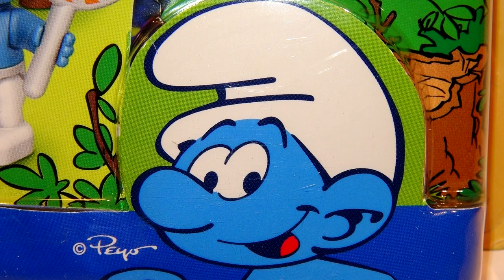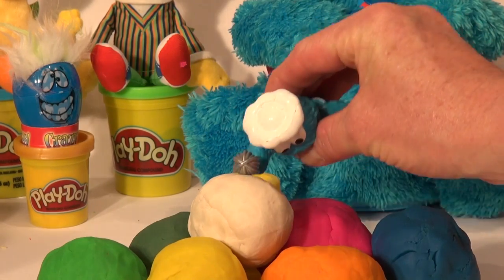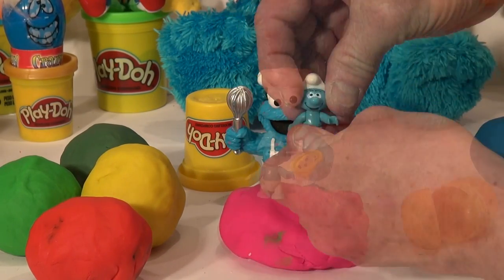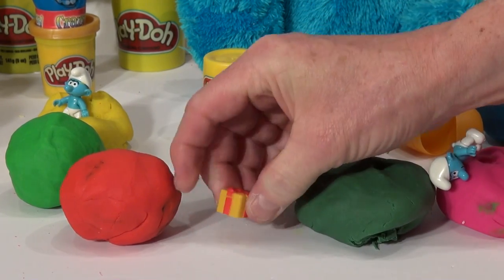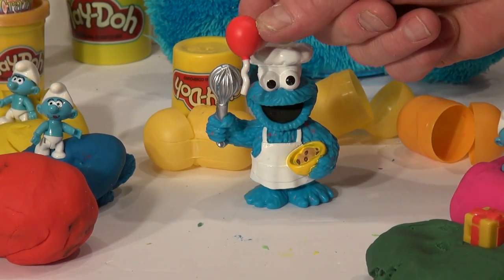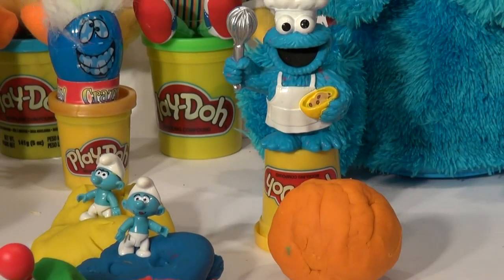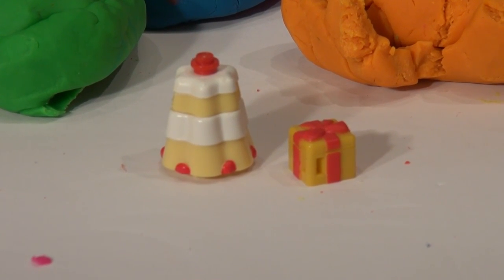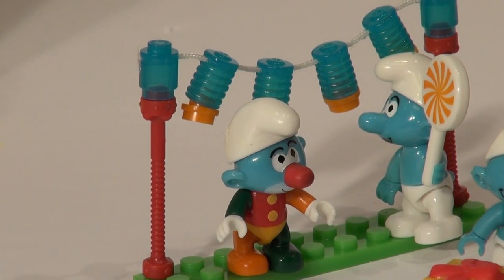8 Play Doh Surprise Eggs from the Smurfs Celebration Mega Bloks Play Set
Pixar Cars and Thomas and Friends Fan presents 8 Play Doh Surprise Eggs from the Smurfs Celebration Mega Bloks Play Set, we had 8 play doh covered surprise eggs from the Play set, each one opened by the Cookie Monster Chef, but we also had the Cookie Monster Count'n Crunch, as well as Big Bird, Bert and Ernie and Curious George on hand to watch. After we opened the eggs, we put the MEGA BLOKS play set together, and it looked great .I was surprised there was 4 Smurfs !!